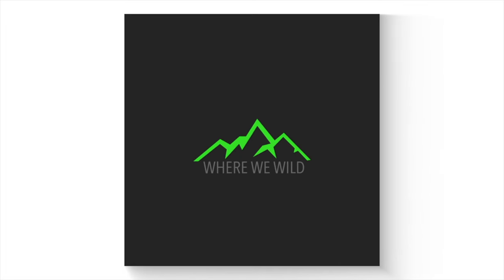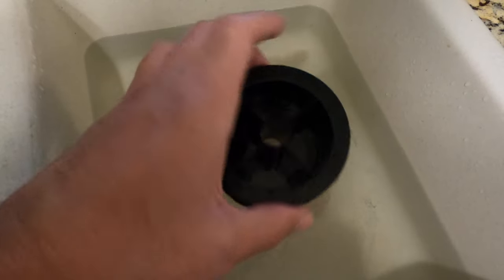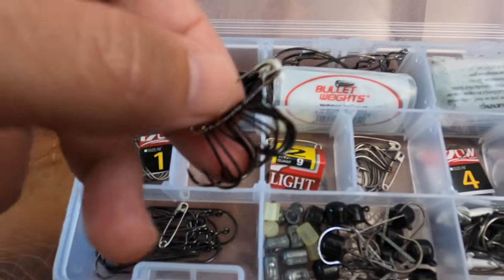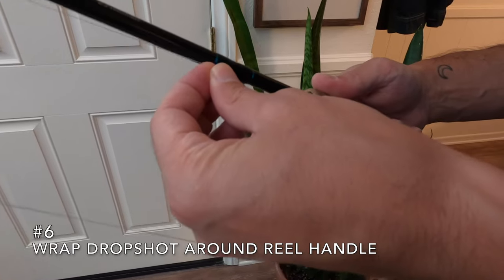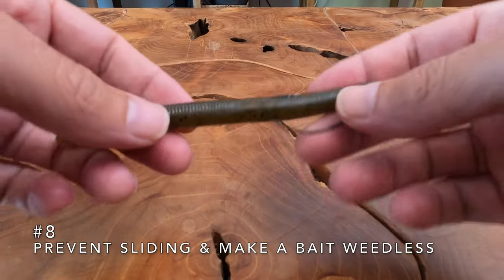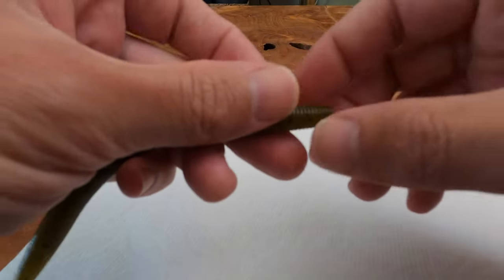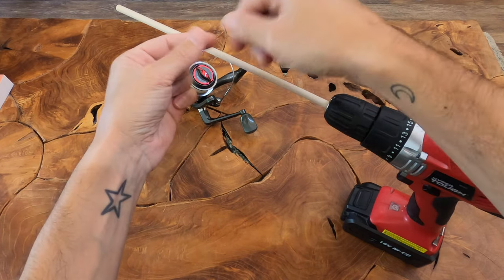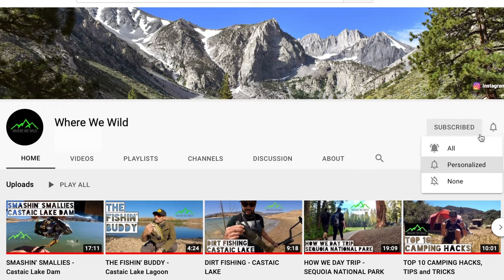MY TOP 10 FISHING HACKS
In this video I show 10 of my favorite fishing hacks, tips, and tricks that I use all the time. From organizing hooks to spooling up a reel, I hope you guys find something new that will help make your life as a fisherman a little easier.

SOME OF OUR FAVORITE FISHING GEAR:
Cal Coast Cali Clip Drop Shot Weight and Hook Holder
Fishing Net
Yeti Tumbler
Fishing Rod Racks
Bass Pro Shops Hat
Fishing Line Spooler
Lure Retriever
Hook Keeper
Line Cutters
Booms Fishing X1 Pliers
KastKing Cutthroat Pliers
Face Gators
Spowind UPF Hoodie
Sun Protection Gloves
DOACE Heated Vest

Camera Gear used in this video:
GoPro HERO8 Black
SanDisk 256GB Extreme Memory Card
Portable Charger Power Bank
GoPro Dual Battery Charger
GoPro Shorty Mini Extension Pole Tripod
GoPro Performance Chest Mount
Neewer Ring Light